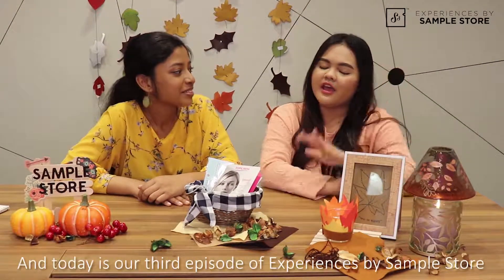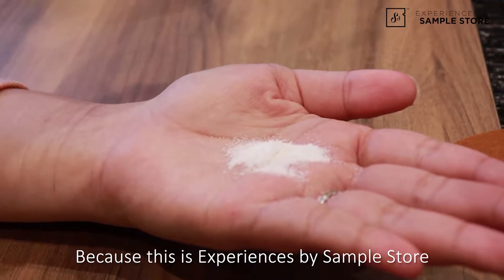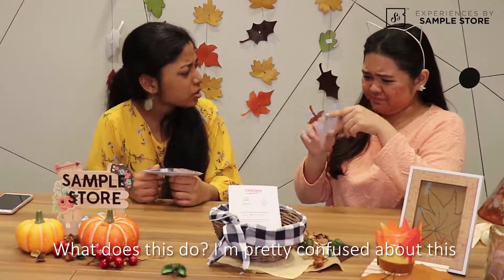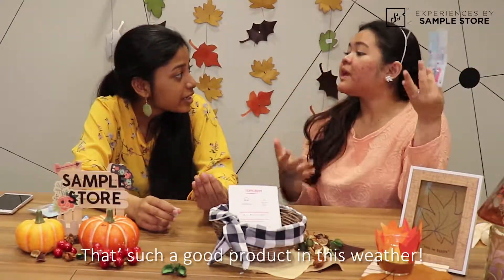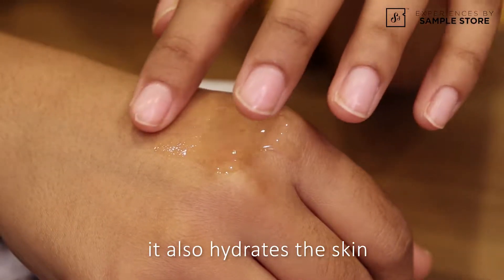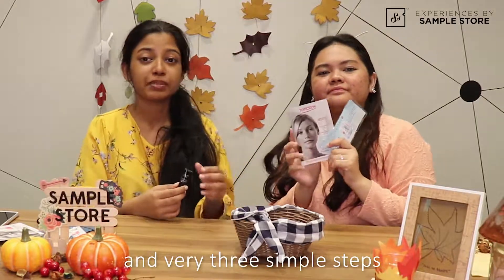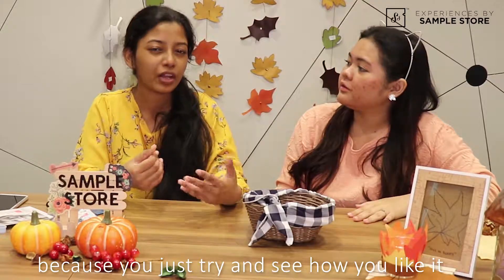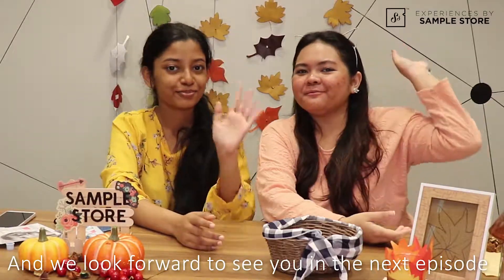Experiences By Sample Store Episode 3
What comes first into your mind during the fall season? If it’s the pumpkin spice flavoured latte by Starbucks, that is close enough! In our 3rd installment of Experiences By Sample Store, Ragiyah and Taniah will give us some beauty advice during the rainy season of September!

Remember to also follow us on:

3) Homepage See you around!